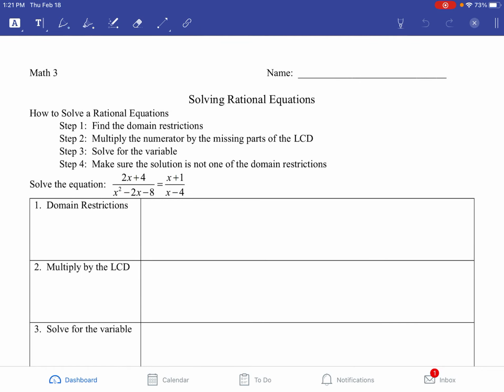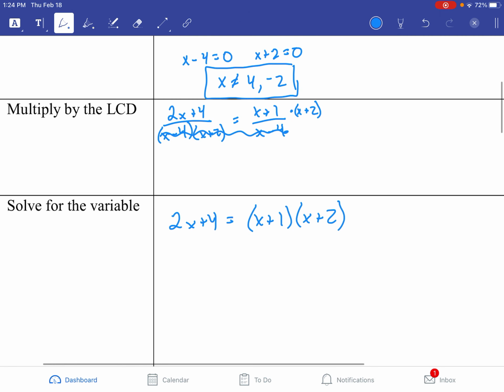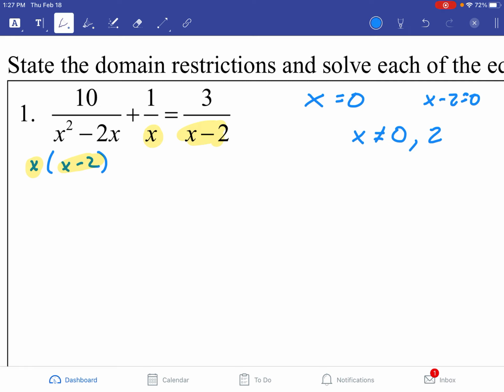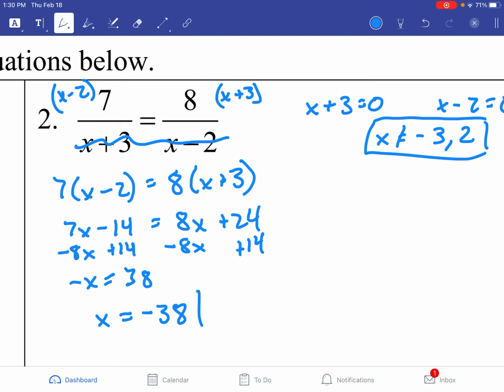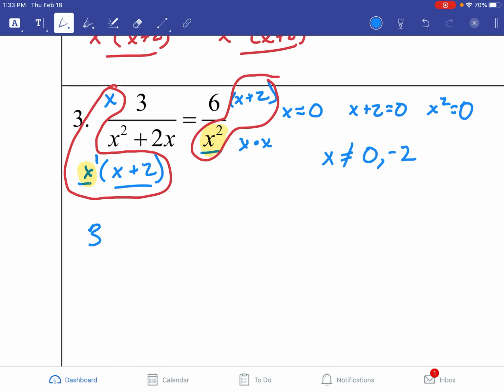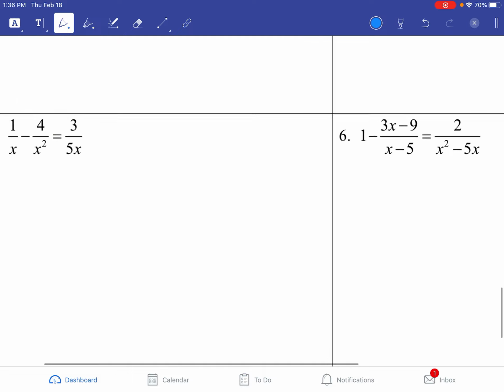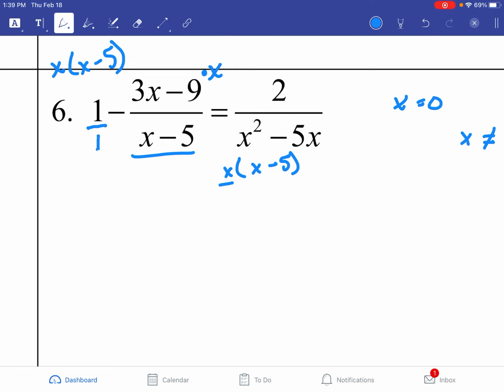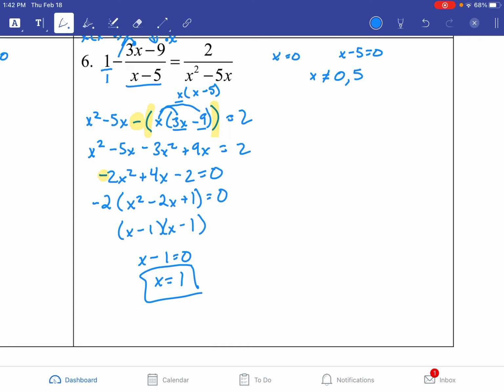Solving Rational Equations